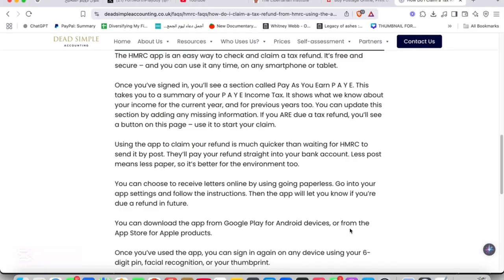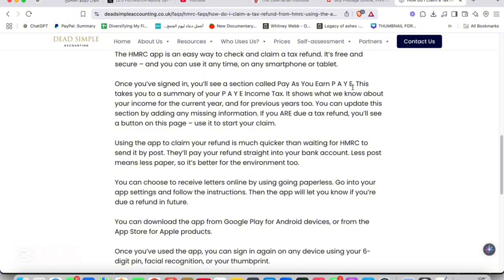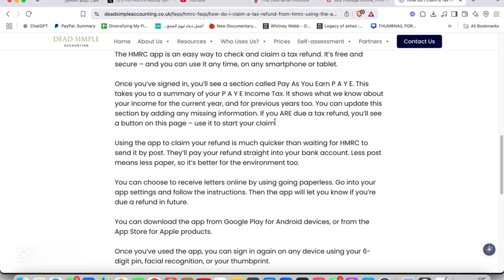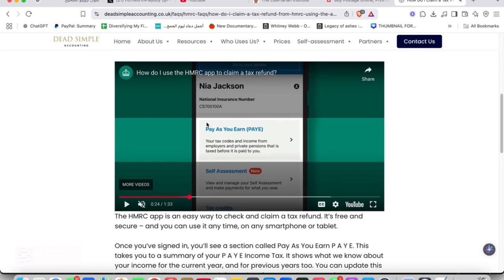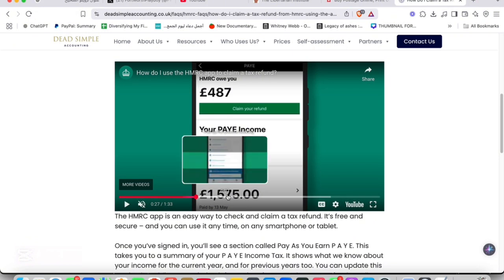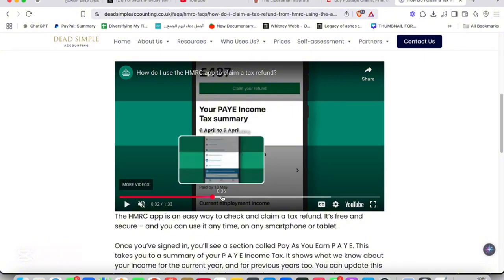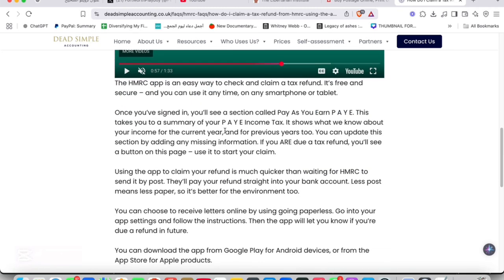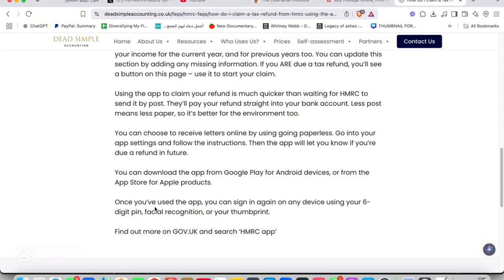How to Claim Tax Refund on HMRC App | HMRC Tutorial 2025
How to Claim a Tax Refund on the HMRC App | HMRC Tutorial 2025

In this step-by-step tutorial, learn how to claim a tax refund using the HMRC app in 2025. Whether you’re employed, self-employed, or have overpaid taxes, this guide will walk you through the process.

🔍 What’s covered in this video:
✅ Downloading and logging into the HMRC app
✅ Navigating to tax refund options
✅ Submitting your claim correctly
✅ Common issues and how to avoid them

💡 Make sure you’re not leaving money on the table this year.